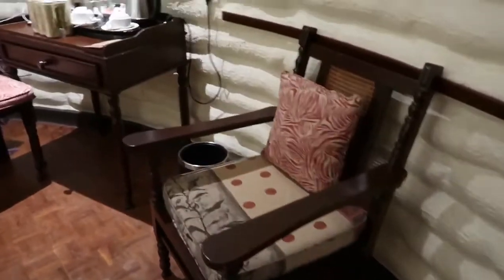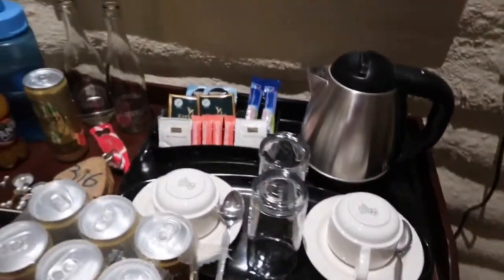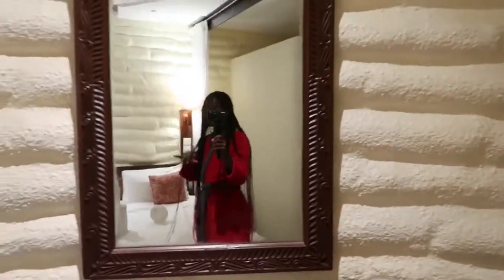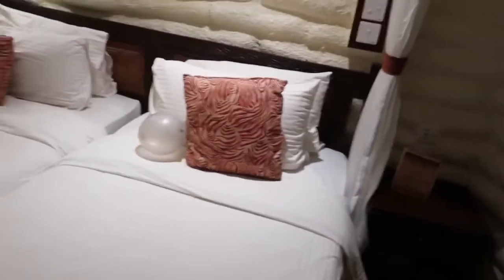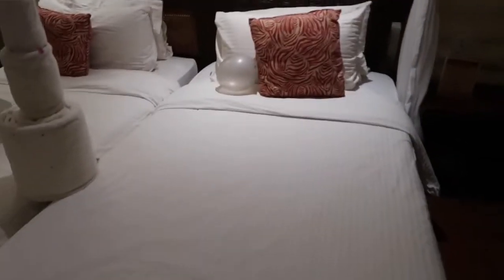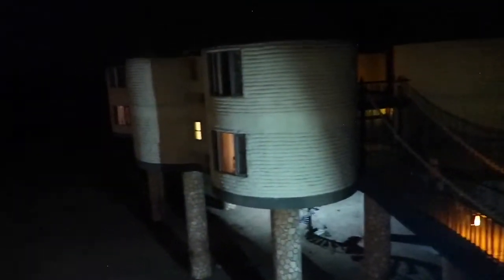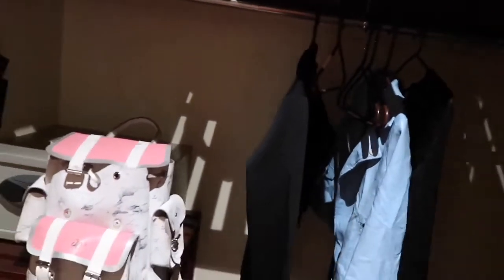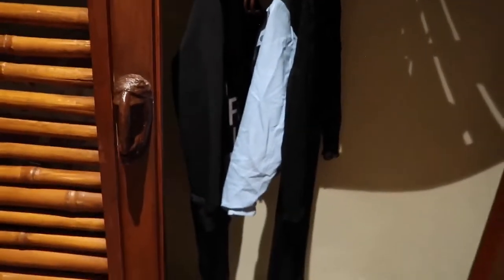TRAVEL VLOG// SALT LICK SAFARI LODGE ROOM TOUR//